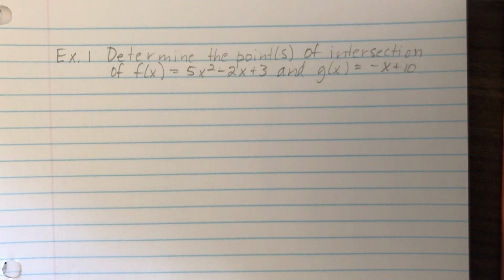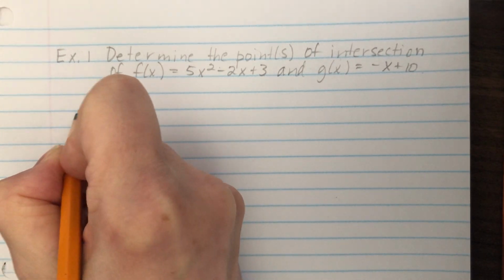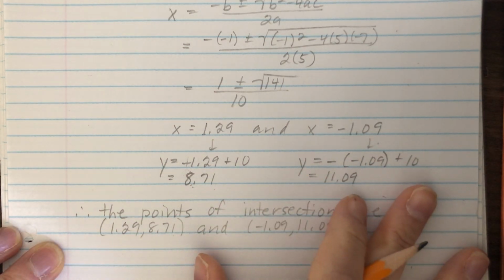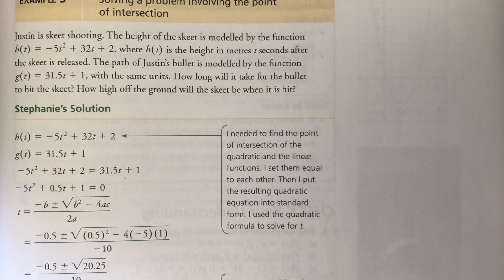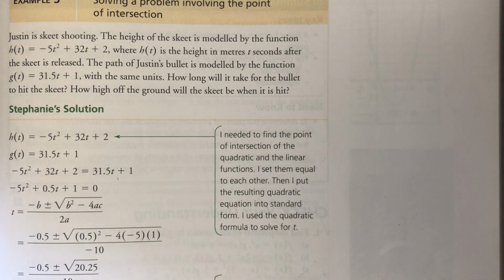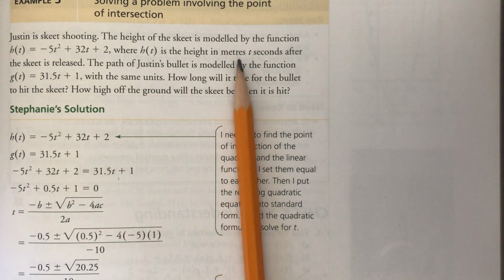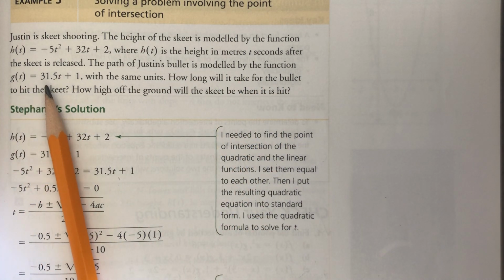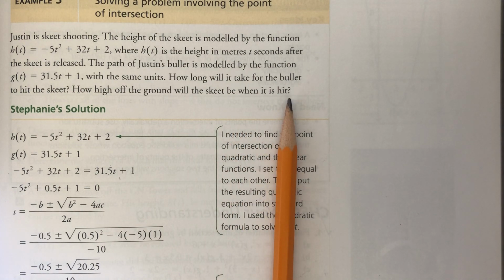Section 3.8 (MCR3U)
Learn to solve a linear-quadratic system of equations.